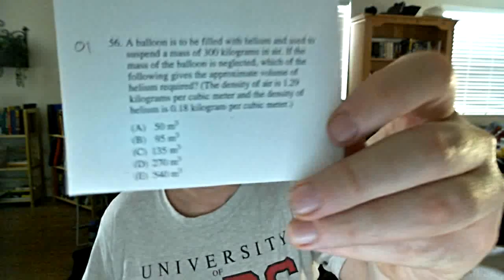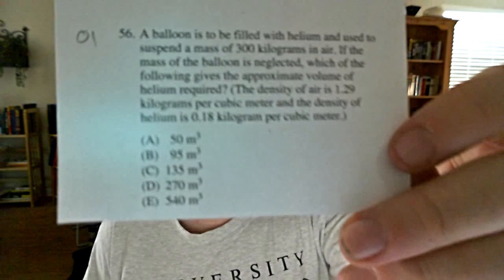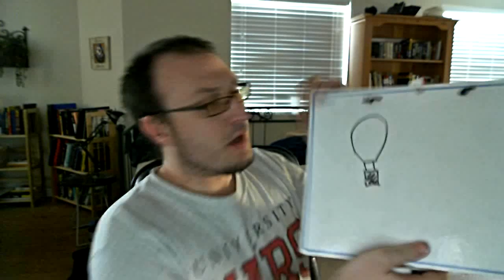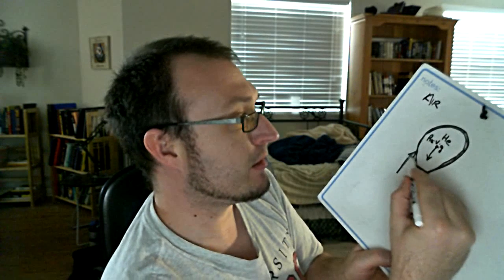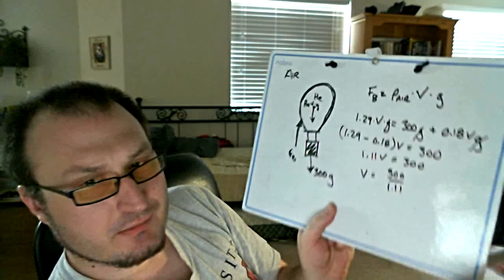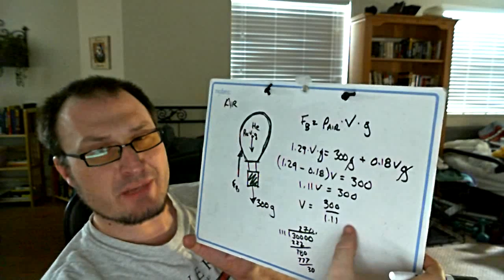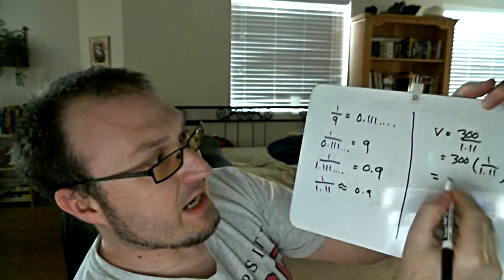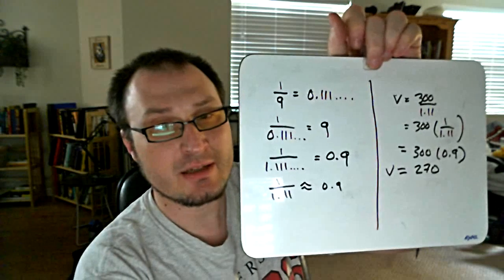Problem 56, 2001 Physics GRE Practice Exam Solution Narrated by Kung Fu Physics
56.  A balloon is to be filled with helium and used to suspend a mass of 300 kilograms in air.  If the mass of the balloon is neglected, which of the following gives the approximate volume of helium required?  (The density of air is 1.29 kilograms per cubic meter and the density of helium is 0.18 kilogram per cubic meter.)